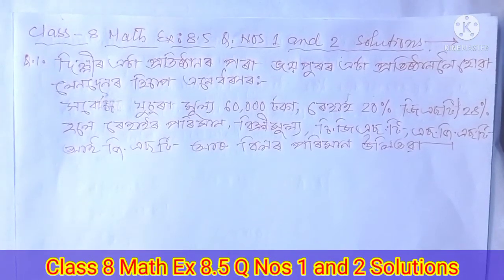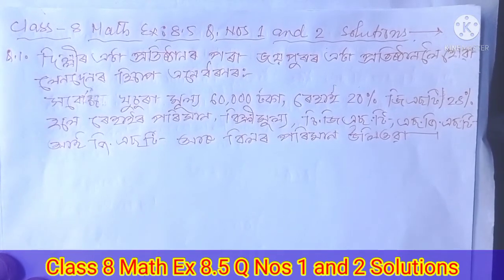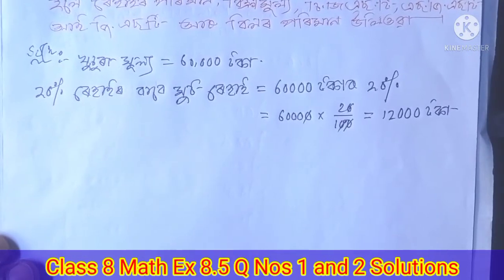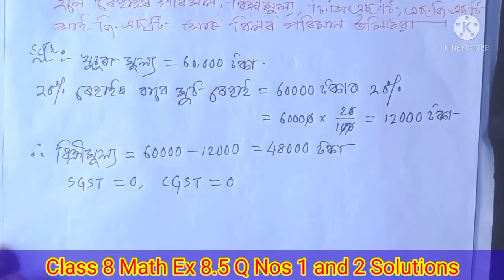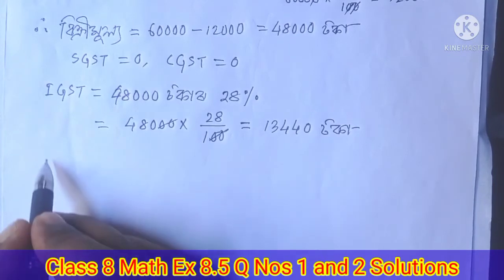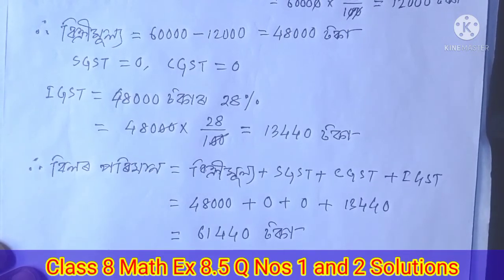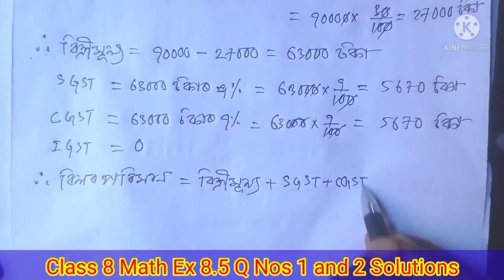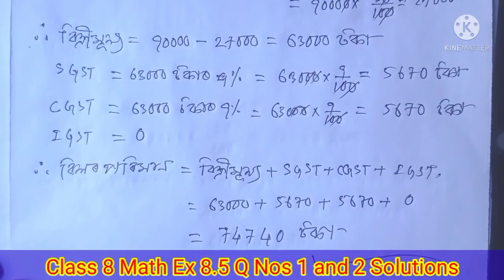Class 8 Math Ex 8.5 Q Nos 1 and 2 Solutions। অষ্টম শ্ৰেণীৰ গণিত অনুশীলনী 8.5 ৰ প্ৰশ্ন 1 আৰু 2 সমাধান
exercise 8.5 question numbers 1 and 2 solutions in Assamese medium,
chapter 8,
comparing quantities,
GST CALCULATION DETAILS,